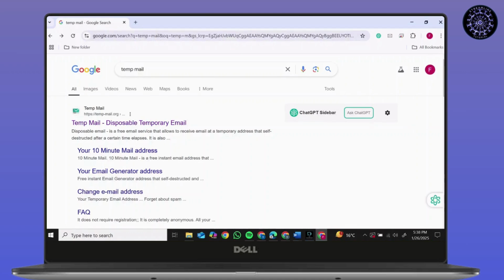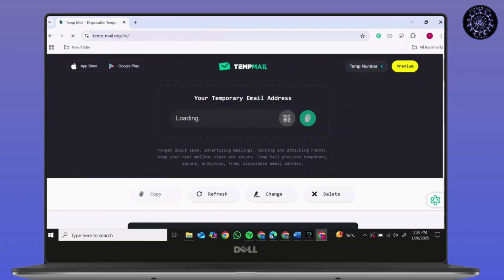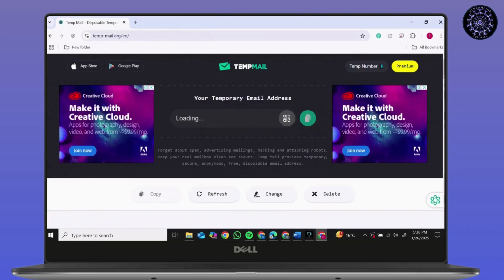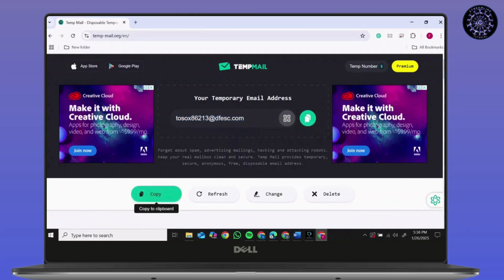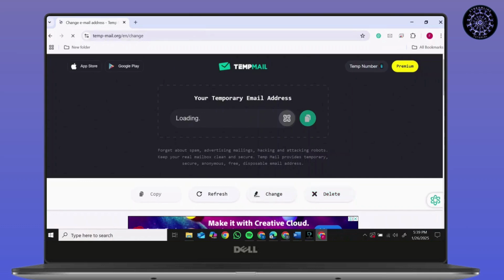How To Use Temp Mail: A Free Disposable Temporary Email Address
Learn how to generate and use temporary email addresses for various online activities securely and for free!

What You'll Learn:

How to create a free disposable temporary email with Temp Mail
How to use Temp Mail for privacy and security online
How to manage and access your Temp Mail inbox
Best practices for using Temp Mail without issues
Timestamps:
00:05 Introduction to Temp Mail
00:20 How to create a free temporary email address with Temp Mail
00:45 How to use Temp Mail for signing up on websites
01:00 How to manage your Temp Mail inbox
01:15 Benefits and limitations of Temp Mail